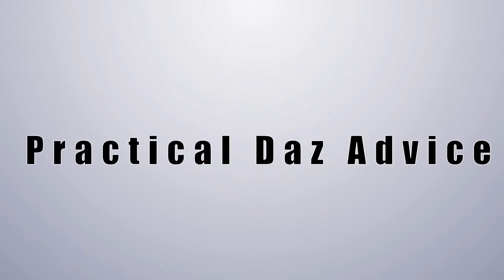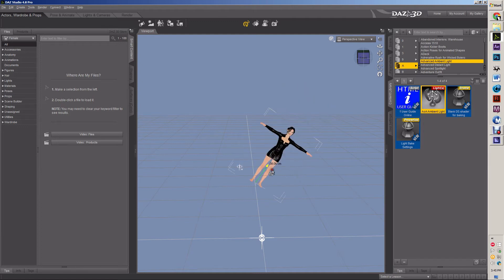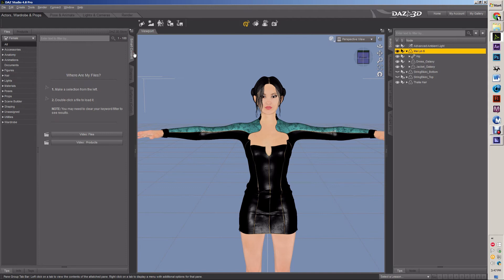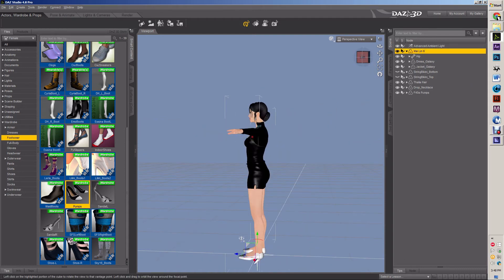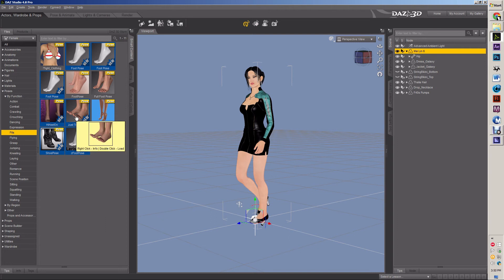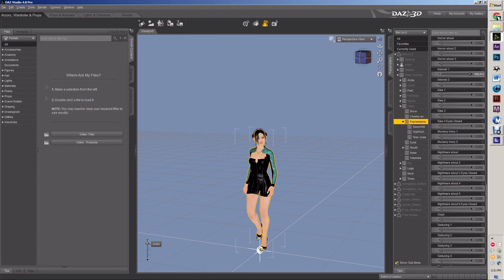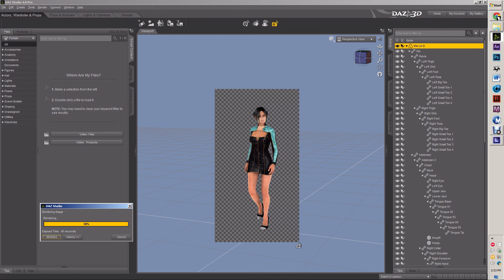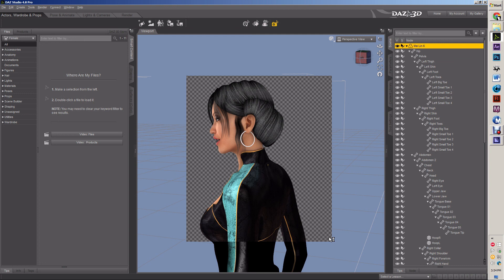Daz3D Tutorial - I DON'T KNOW WHAT I'M DOING! (Beginner's Guide Part 2)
Learn the Basics of Daz Studio 4.8.